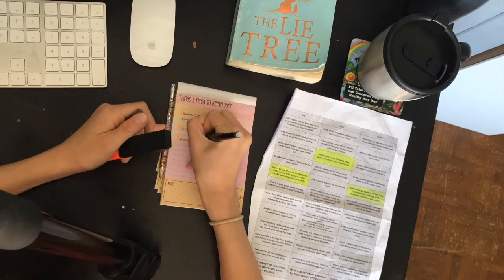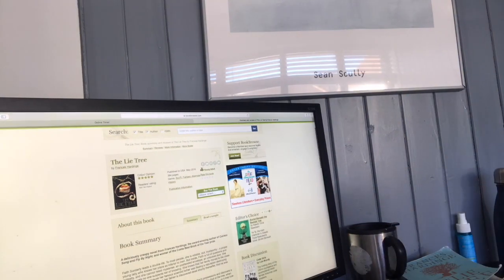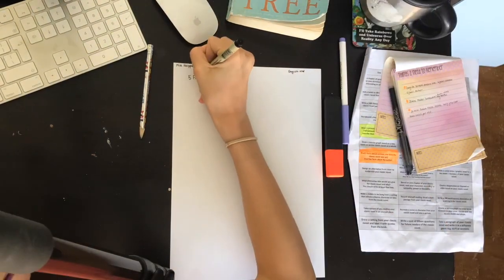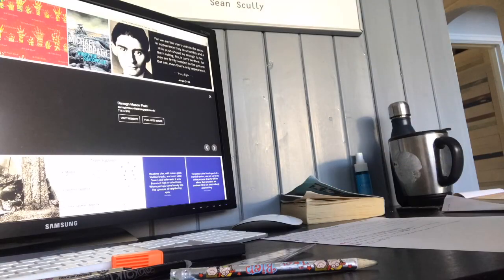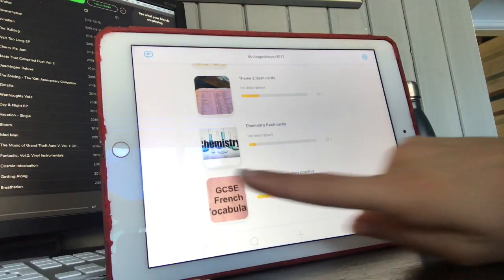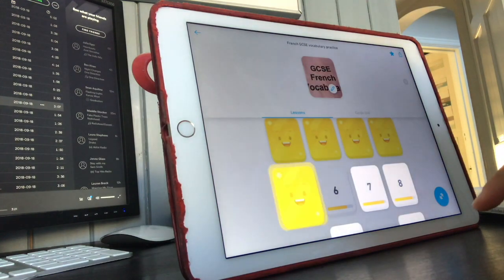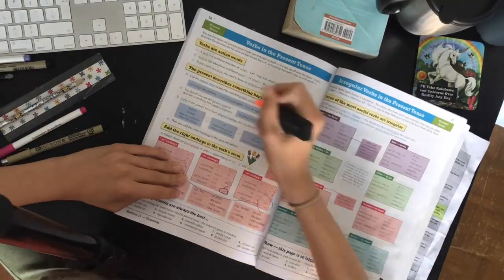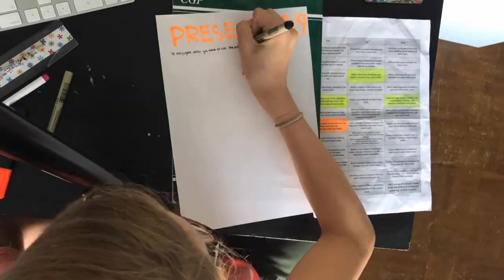Study with me/ revision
Study with me x